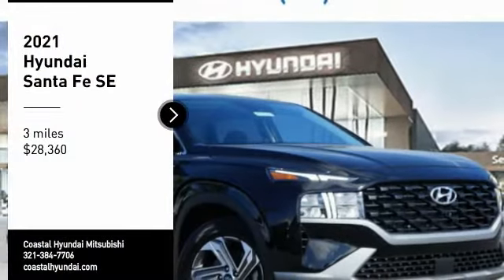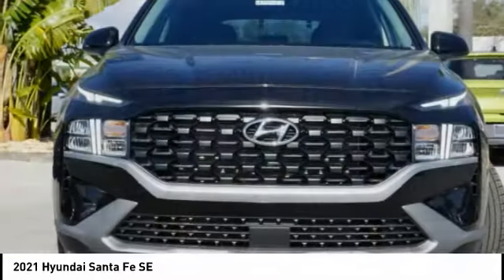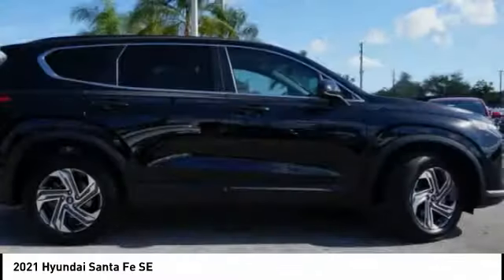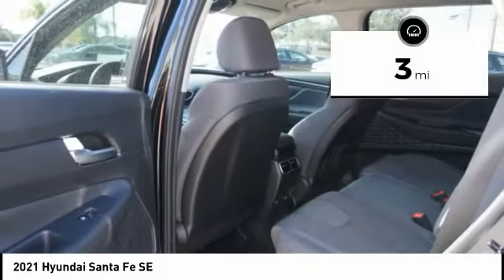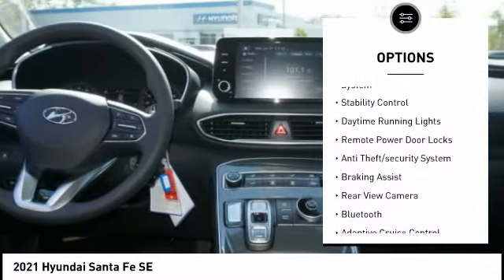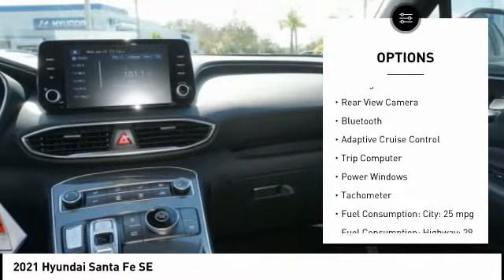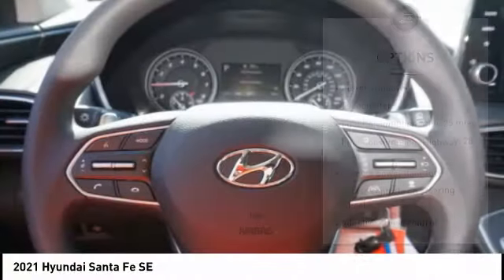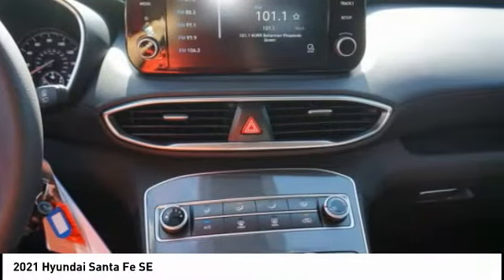2021 Hyundai Santa Fe Melbourne FL H73587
2021 Hyundai Santa Fe SE

Pick up this  2021 Hyundai Santa Fe, available today at Coastal Hyundai Mitsubishi. This could be the one you've been searching for.